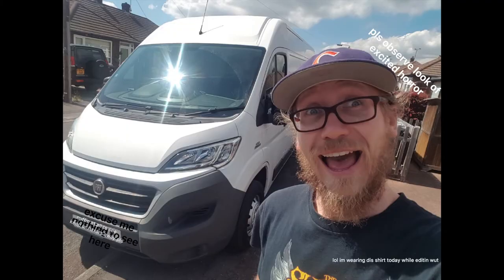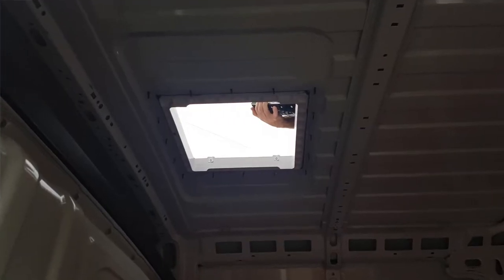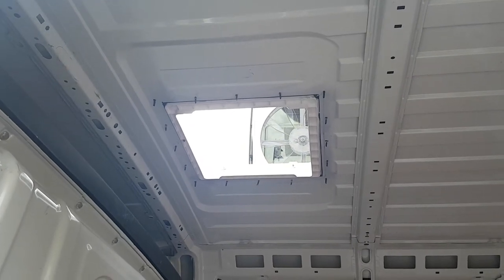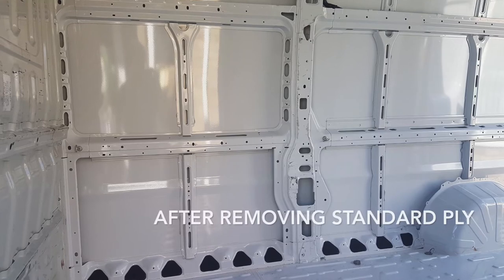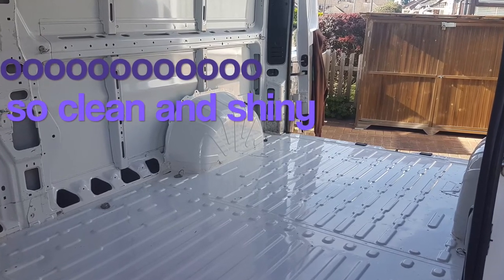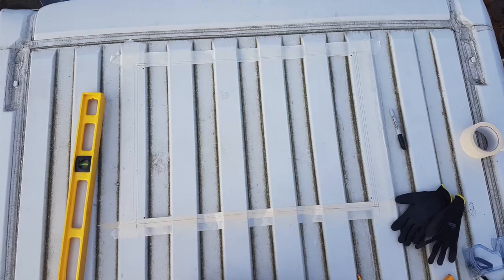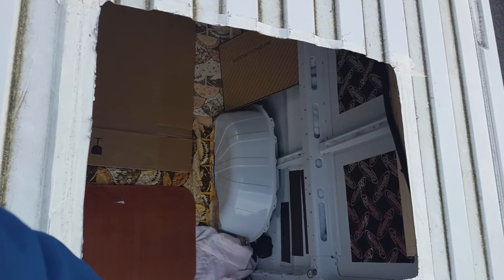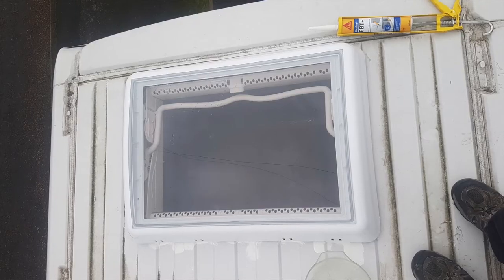introduction, rooflight install, wall framing - van build 1 - nooby nerd builds electric heavy van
having always intended to do some sort of video documentation about my van build I decided to actually just start as I figure it'll be fun and may actually end up helping someone out there going into detail about the process from the perspective of a total beginner. I've found that a hell of a lot of the information and guidance out there manages to assume a certain level of aptitude, even if they don't intend to, just because they don't remember what it was like to not know things. I come into this basically knowing nothing, so have had to battle through a steep learning curve and put in crazy amounts of work trying to understand and evaluate everything from all the possible angles that my worrying mind demands, so I figured doing this could be useful to others of a similar disposition or just anyone lacking those handy-person skills looking to get better, more hands on information of how to do specifics or generals of a camper van build.

this first one is pretty much just introduction and bringing y'all up to speed however as I didn't start from nothing at this stage of the equation so not sure how useful this one will be but hopefully future videos will increase in usefulness exponentially both as I obtain more van building knowledge but also much more video making knowledge! constructive criticism encouraged and welcomed :)